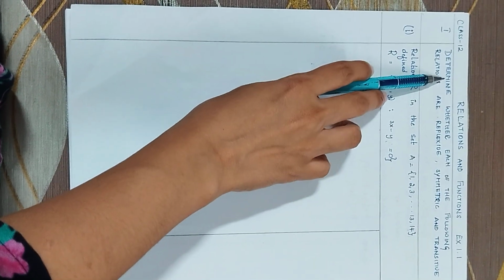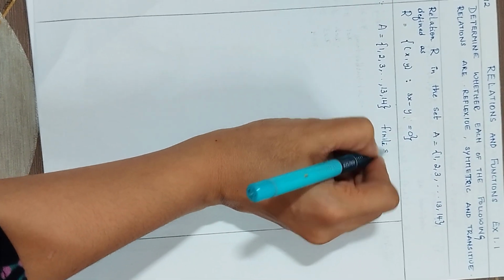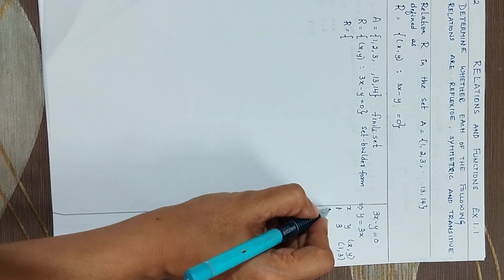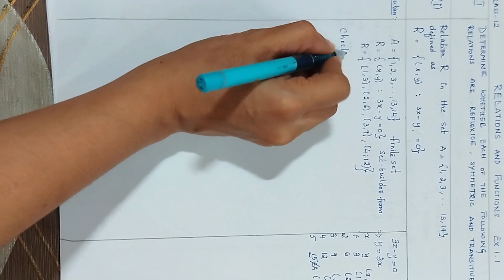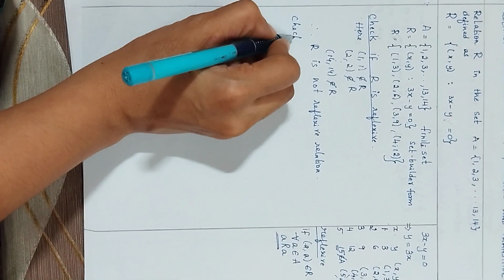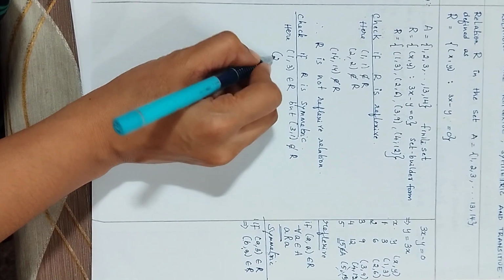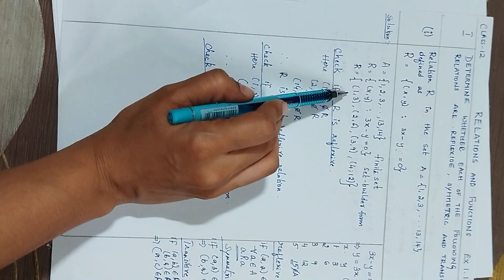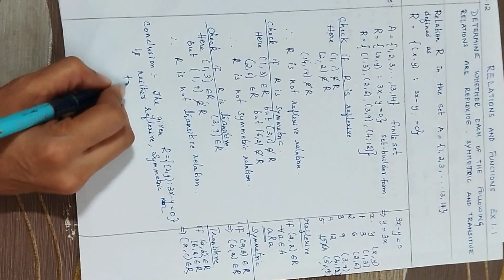MATHS, class12 Relations and functions. Q1.(i) R={(x,y):3x - y =0} reflexive, symmetric, Transitive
Class12 1.RELATIONS AND FUNCTIONS
EX-1.1.  Q1